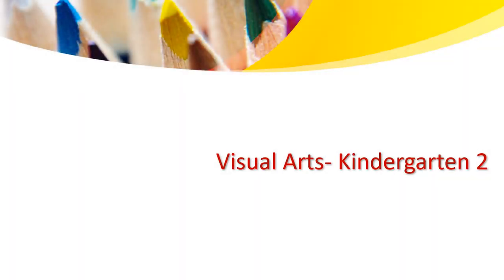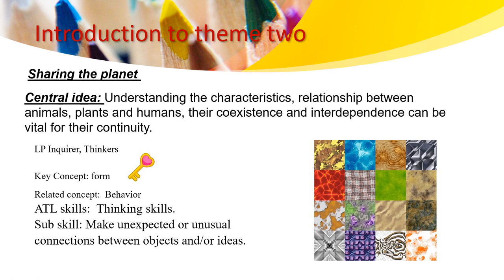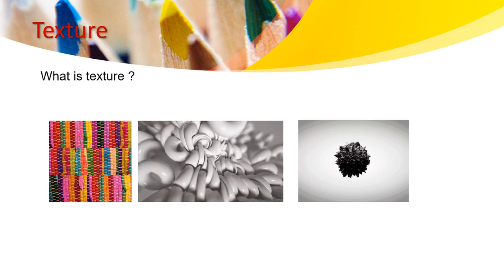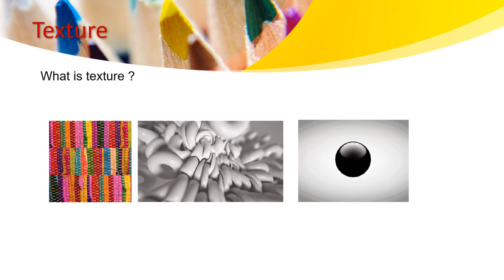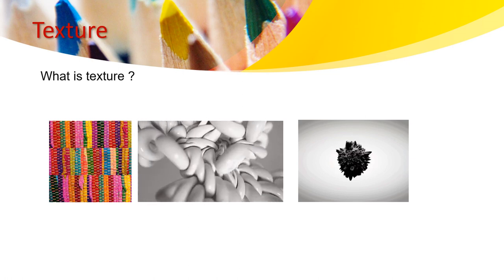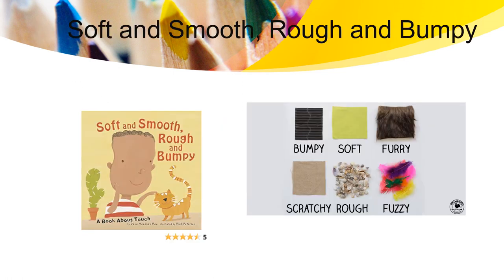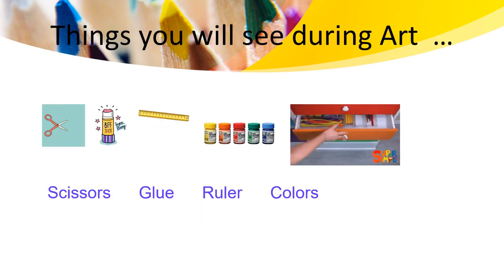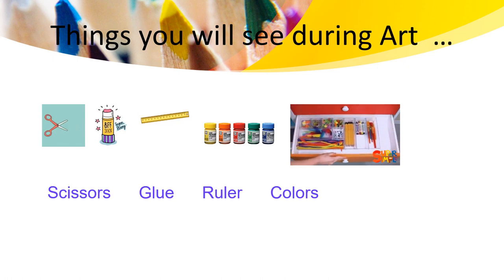Visual Art - KG2 - Theme 2 - Week 1 &2 - By Ms. Haneen Malhas